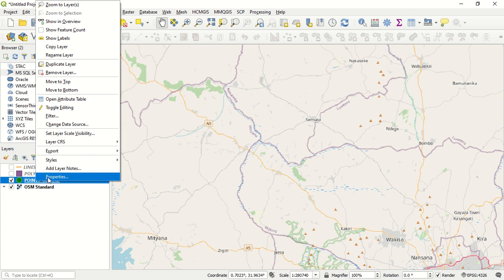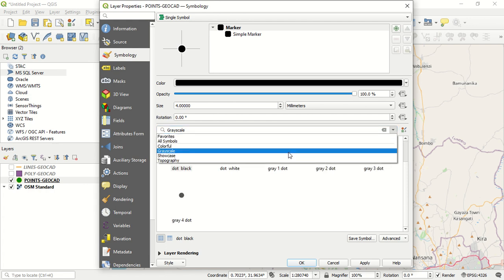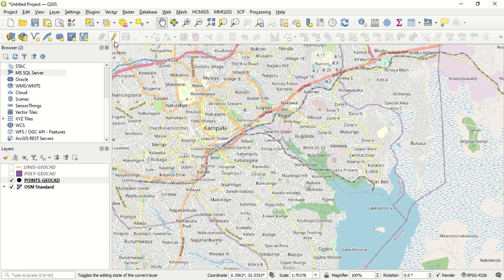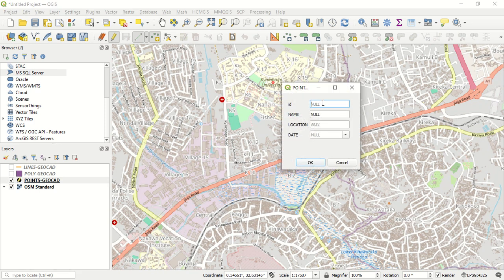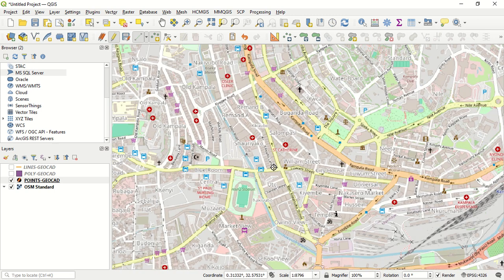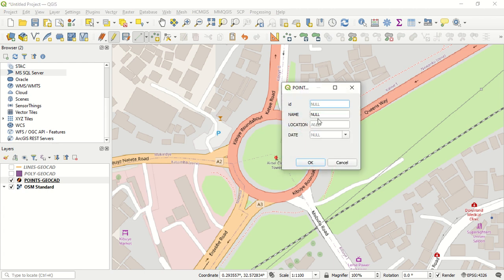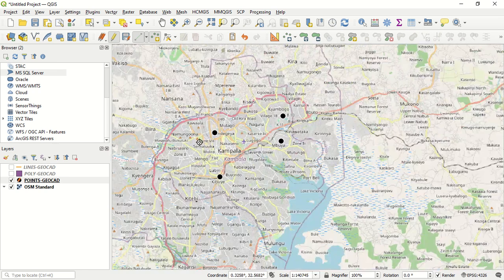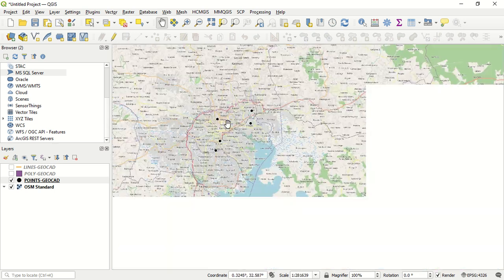QGIS TUTORIALS 17: How To Add Point Data Into The Point Layers In QGIS | BEGINNERS.